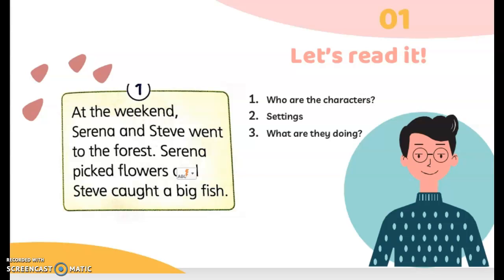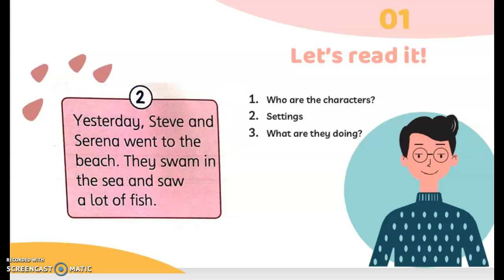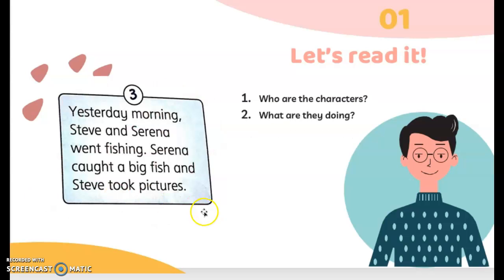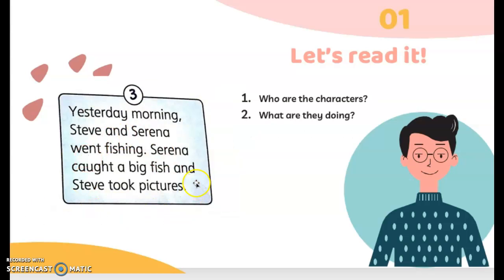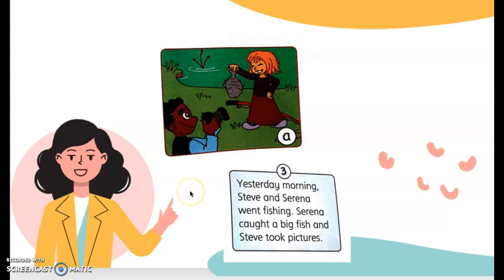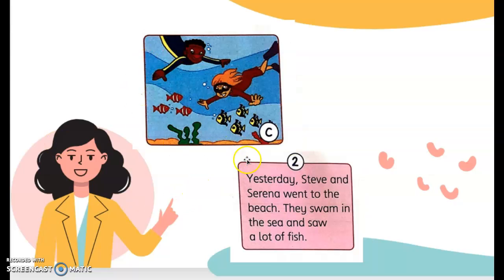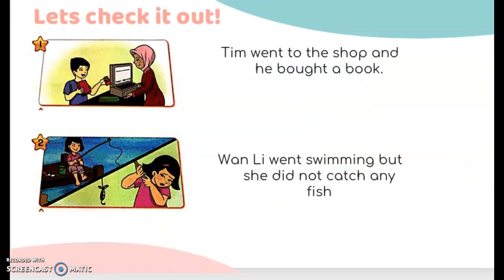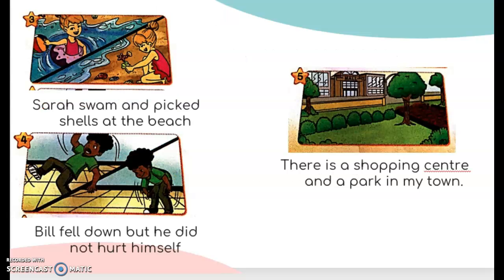Unit 9: On Holiday (Smart Kids Module)